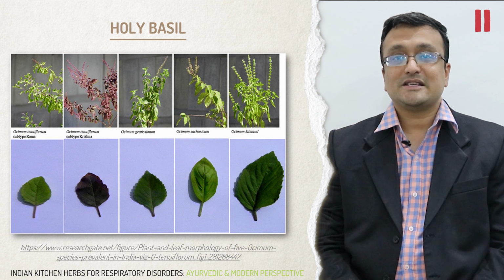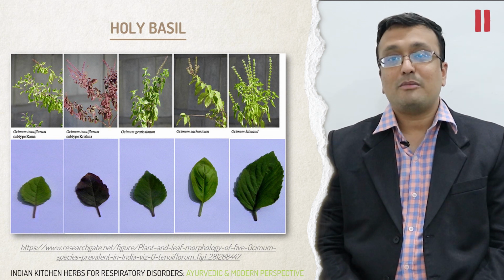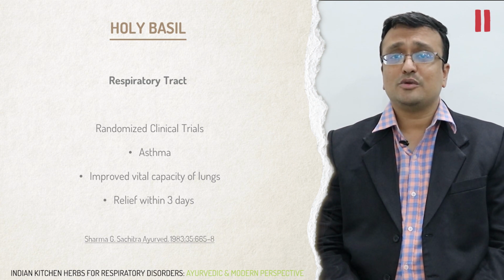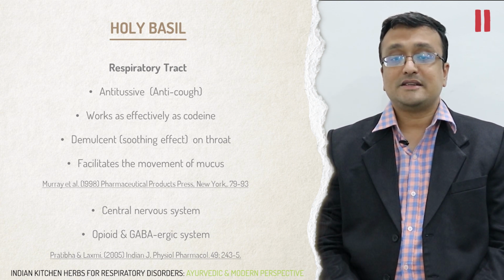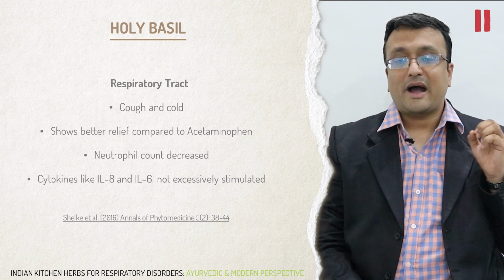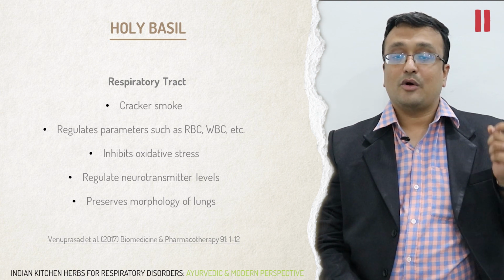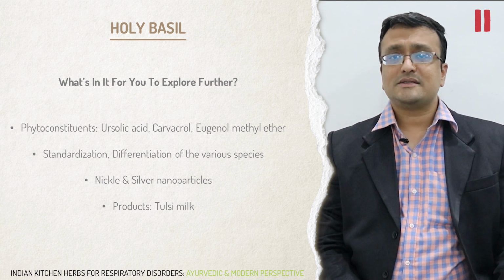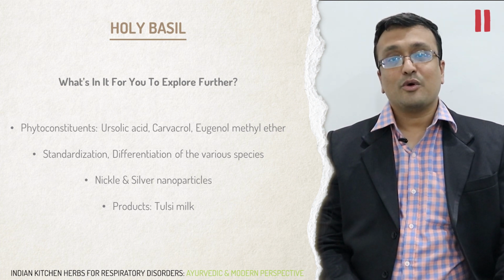Holy Basil | Modern Perspective | MOOC on "Indian Kitchen Herbs for Respiratory Disorders"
Ayurveda is now gaining exponential popularity worldwide and people are interested in knowing more about Indian medicinal plants, especially the kitchen herbs and utility of these herbs on the basis of modern evidence-based research. Ragasvara in association with RK University brings you a 4 week free MOOC on "Indian Kitchen Herbs for Respiratory Disorders: Ayurvedic and Modern Perspective", where participants will get brief knowledge about kitchen herbs on the basis of ancient wisdom and current science. This course gives an Ayurvedic & modern perspective on Indian kitchen herbs, particularly on their usefulness in respiratory disorders.